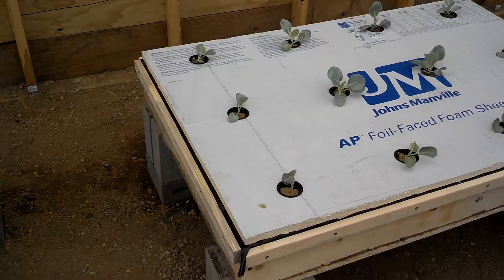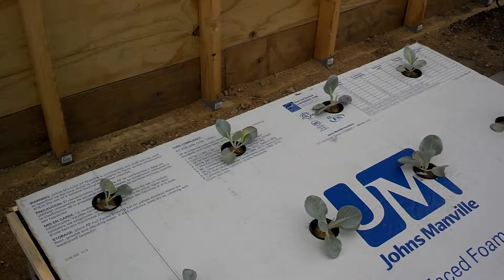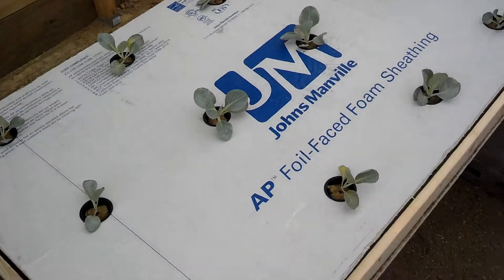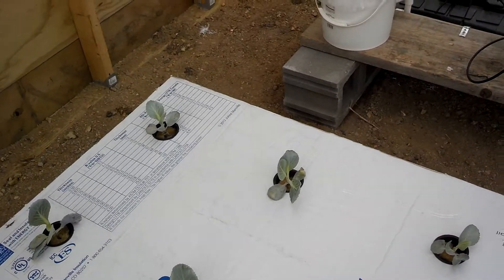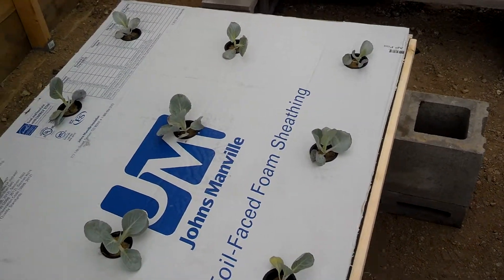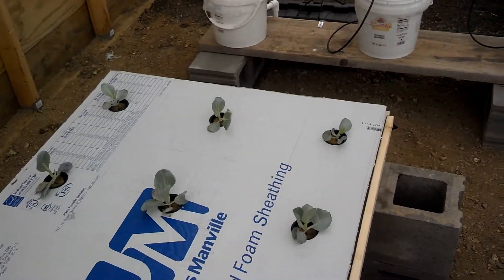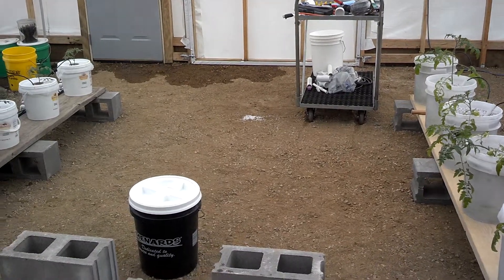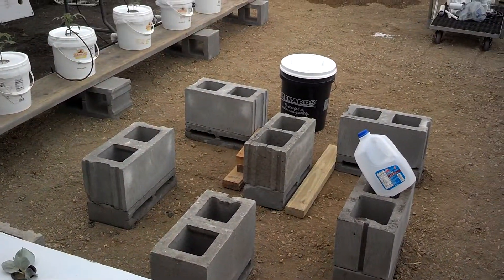Hydroponic Cabbage Part 2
Cabbage plants in 2" net pots in MHPgardener's magic solution of nutrients.